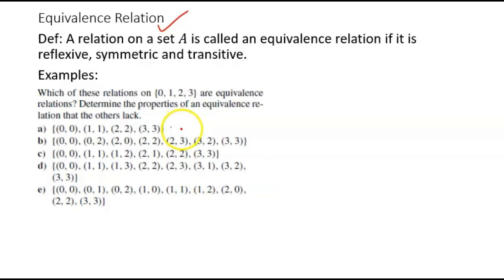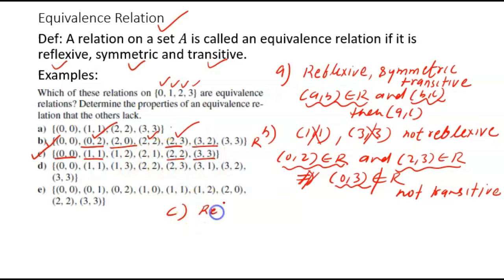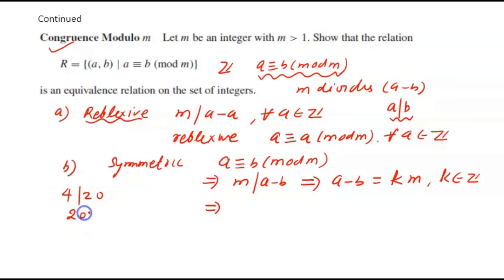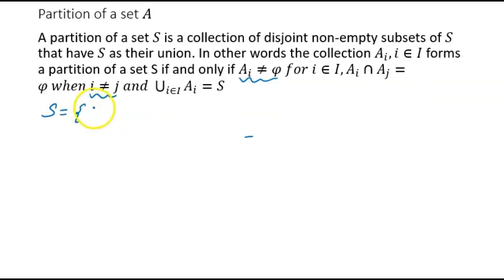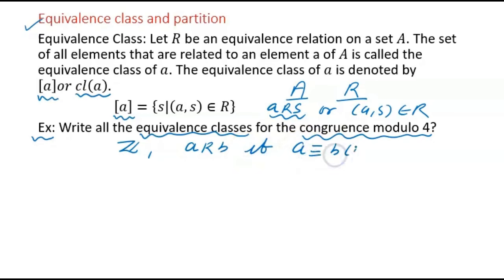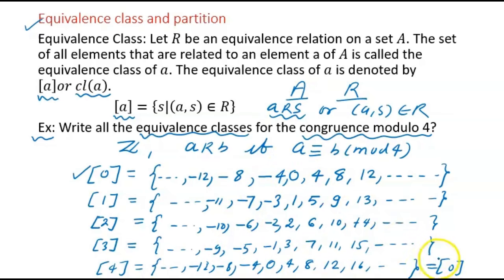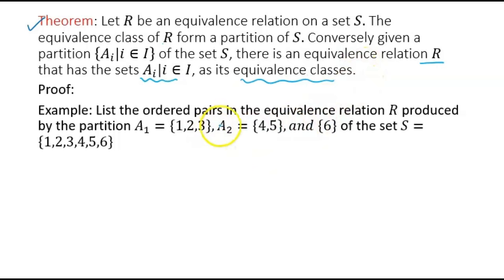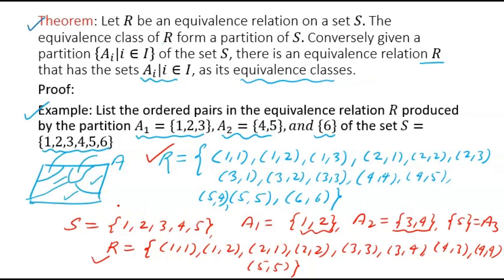Equivalence relation| L:03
You can find the QR code on the channel banner. You can also pay through the UPI number - 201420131 In this video I have discussed about Equivalence relation and its examples, partition of a Set ,Equivalence classes.